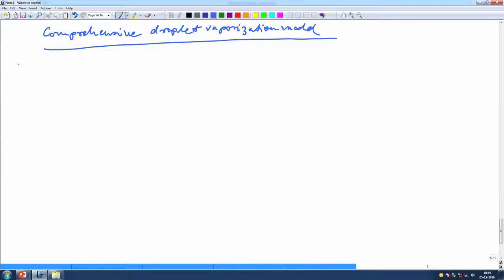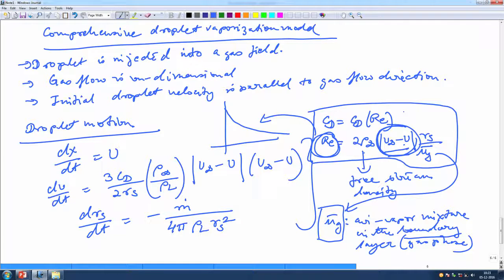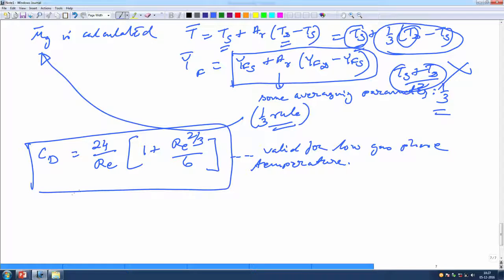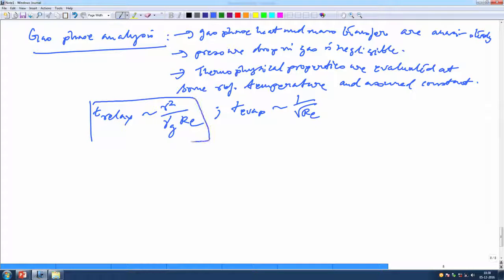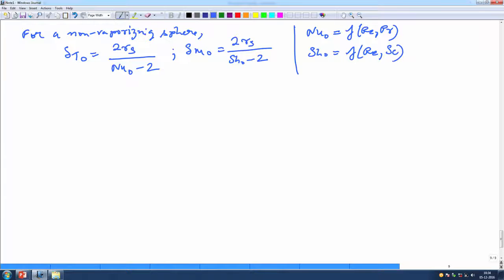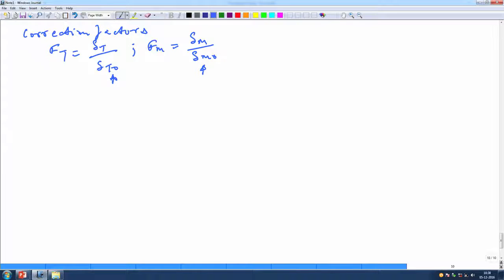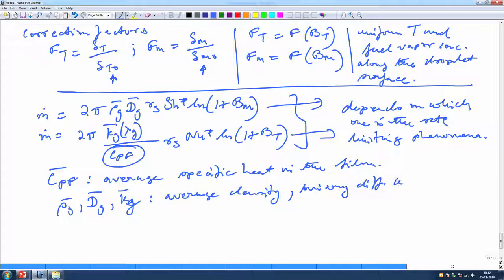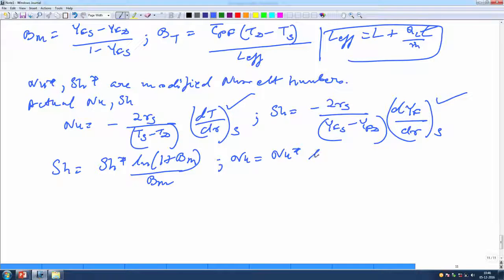Lec26 Comprehensive droplet vaporization model and correlations I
Droplet Vaporization Model, Correlations,Multiphase, Combustion